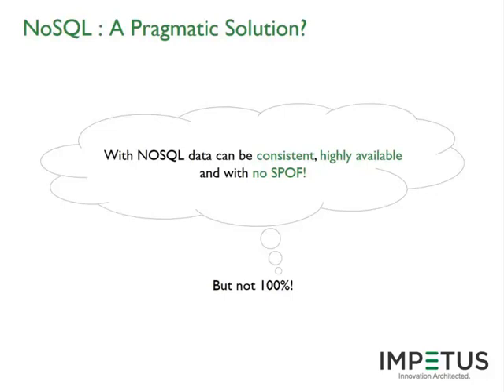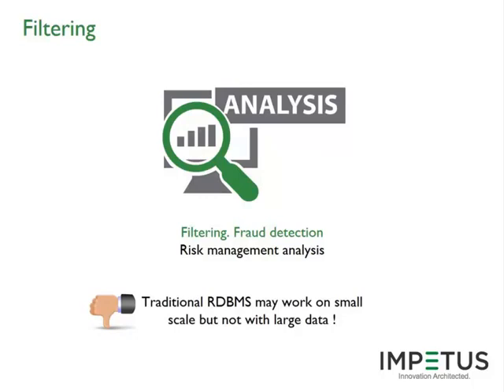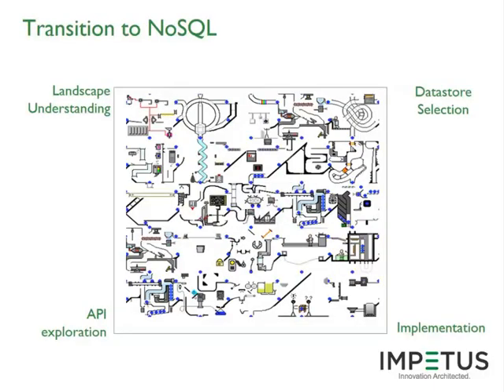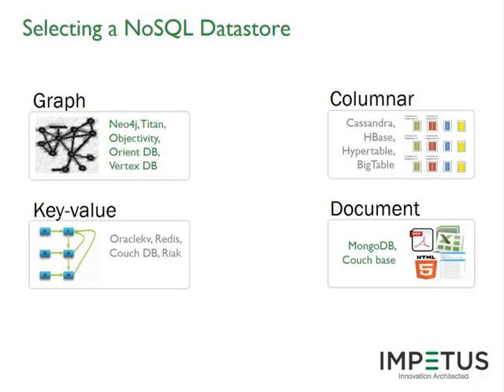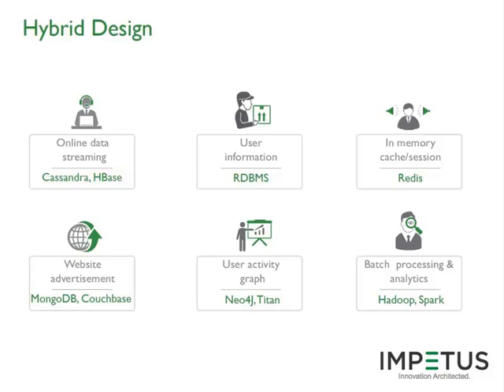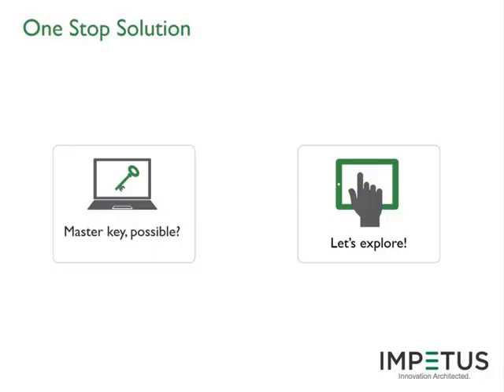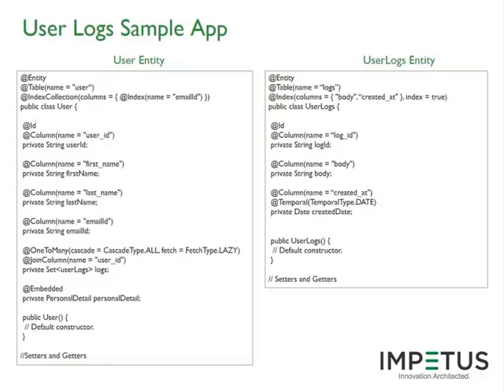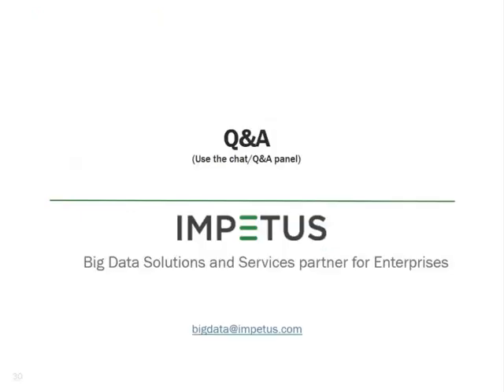NoSQL Landscape and a Solution to Polyglot Persistence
Is your organization planning to migrate to / acquire a NoSQL technology but struggling to do so?

Does your team need to invest in evaluating many NoSQL options?

Polyglot use of NoSQL with / without RDBMS can further complicate the NoSQL adoption process.

Before making a commitment, it is important to consider the business opportunity and the technology need that various NoSQL databases can support. Technology selection is often governed by the ease of working and APIs offered.

Impetus experts share a solution to these challenges based on the experience from creating a widely adopted polyglot client/object-mapper for NoSQL data stores and also working through the NoSQL technology landscape for several customers.

Listen to the Webinar to understand:

When and why you should consider NoSQL
Considerations when migrating to NoSQLs or a combination with RDBMS
NoSQL options and APIs available
A fast and low cost solution to Polyglot Persistence